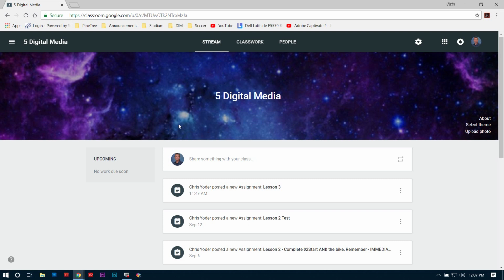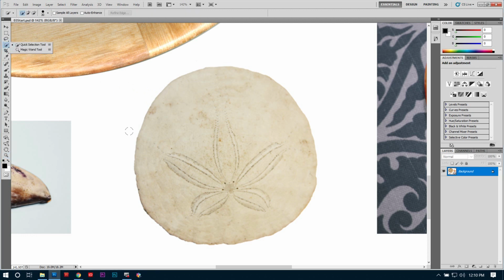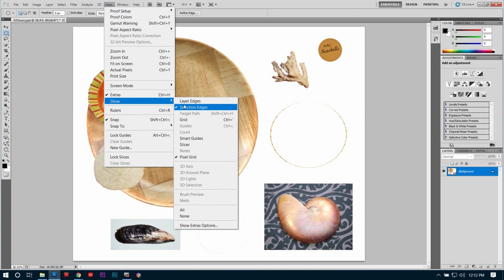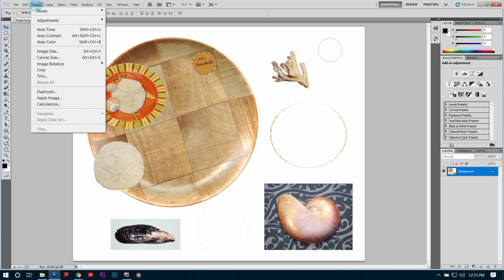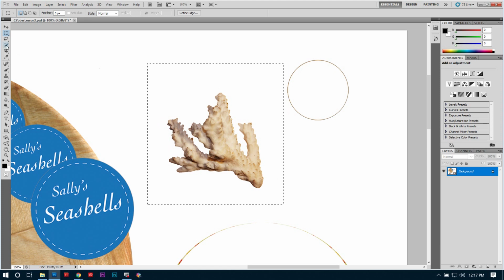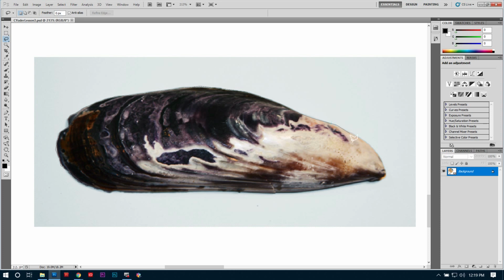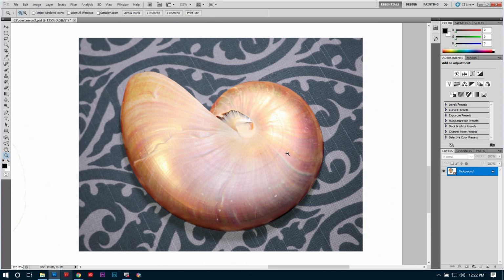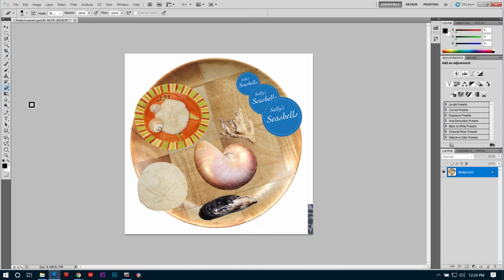Lesson3Part1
With Audio